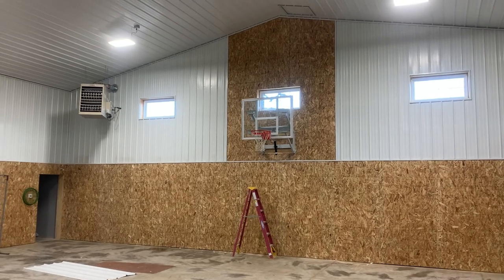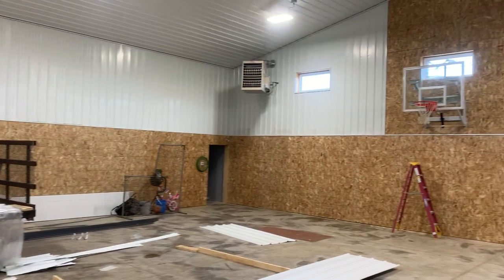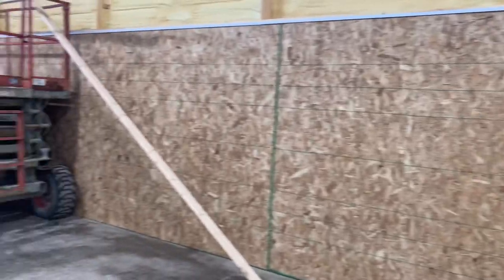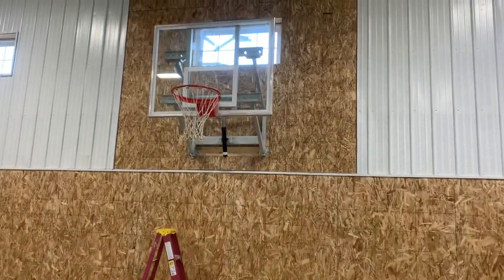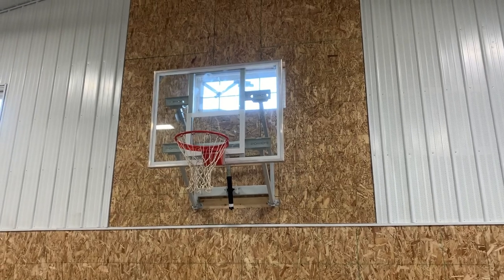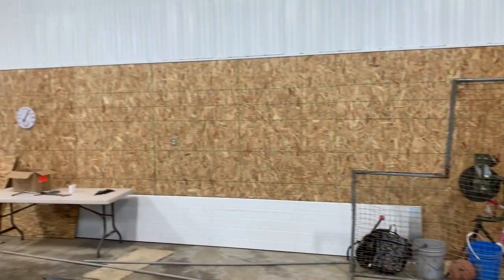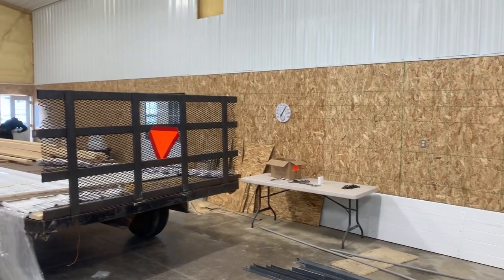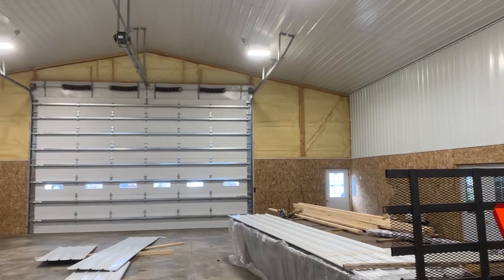“OSB” or “METAL” panels in Pole Barn (50x72) Shop??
In process of finishing up this pole barn shop/hobby building in Ohio.

What is more useful?  OSB or metal liner panel as a backer in a post frame building.

This shop has both.  OSB (wood) at the bottom for durability/strength given the shop will be multi-functional as a basketball/baseball venue.  Steel (acoustic) up top to deaden the noise.

It all comes down to budget.  With lumber prices very high during this time, OSB is a more costly interior option than straight liner panel.

0:00 Intro
0:23 OSB used in pole barn shop
1:02 Metal liner panel